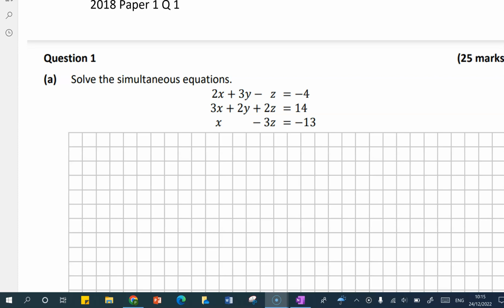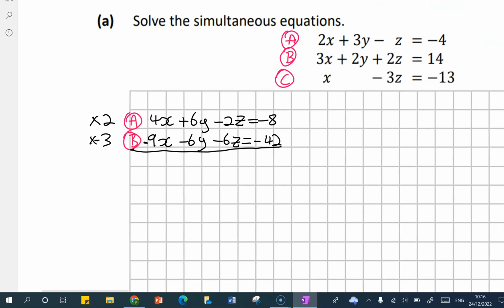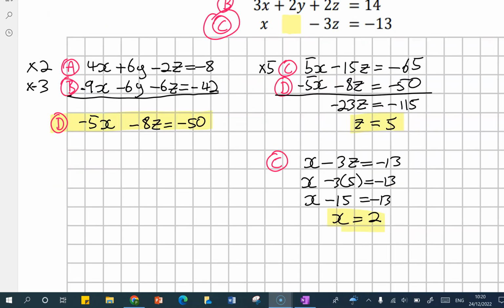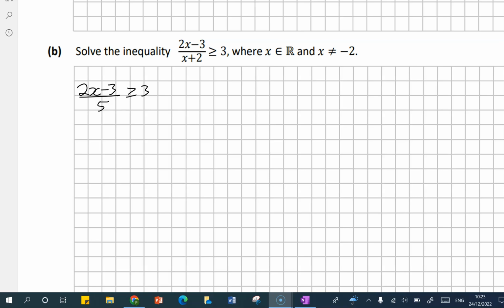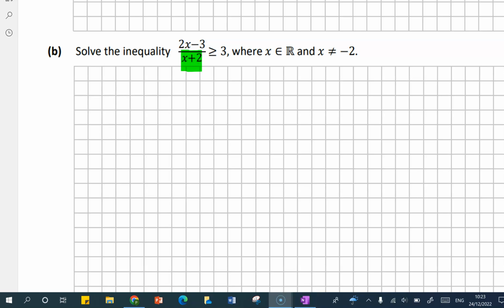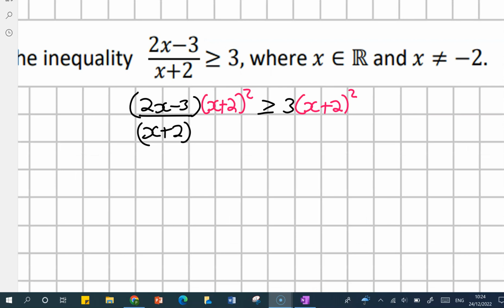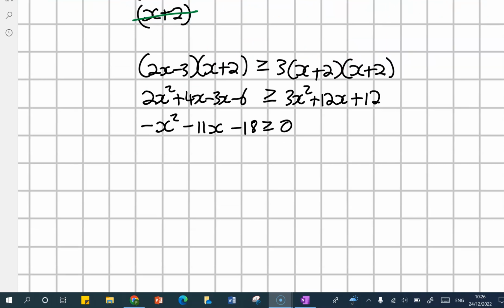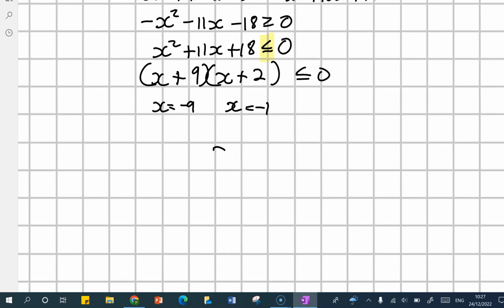LC HL 2018 P1 Q1 – Algebra